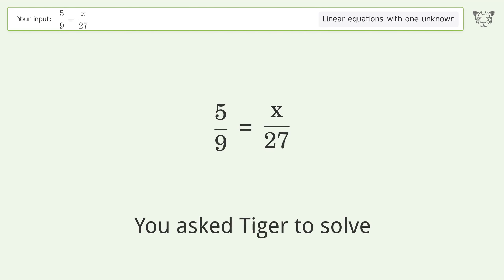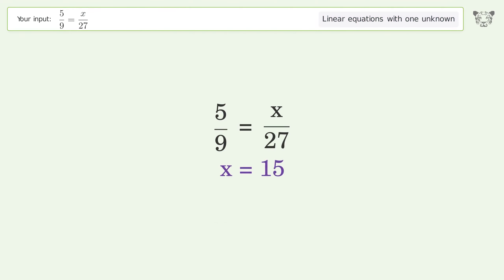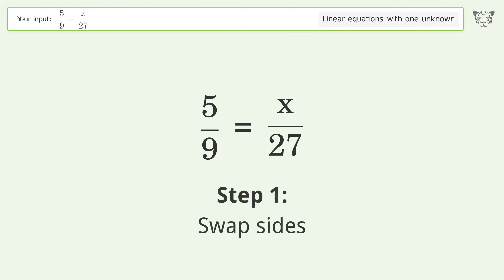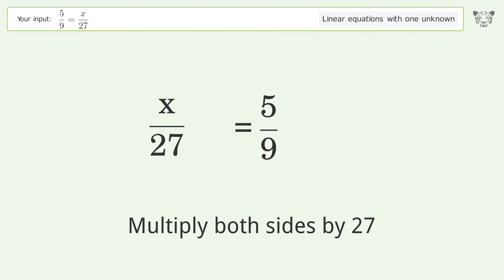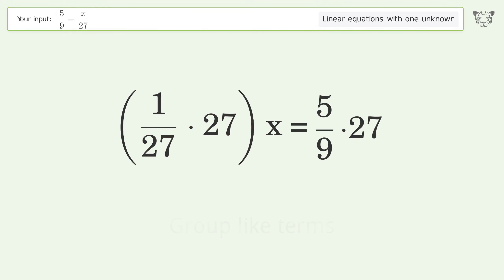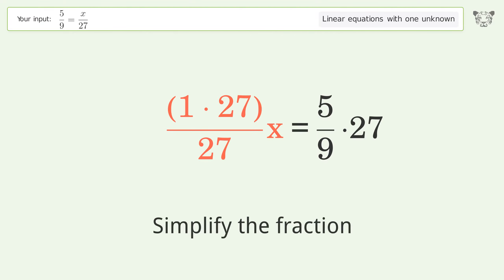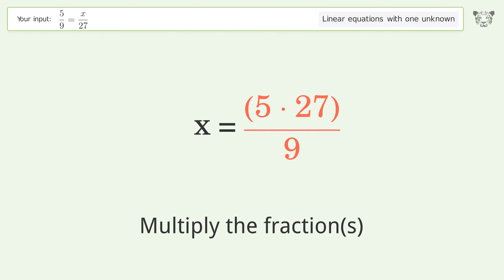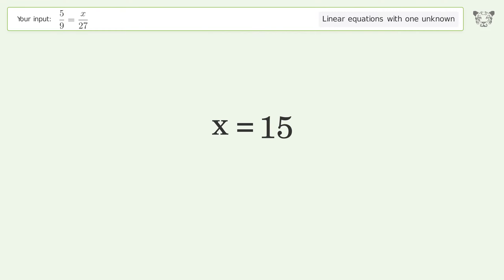Linear equation with one unknown: Solve 5/9=x/27 step-by-step solution